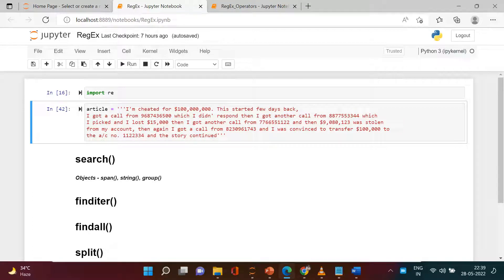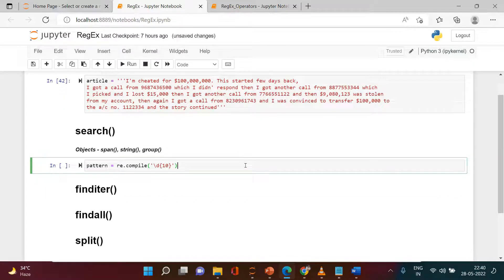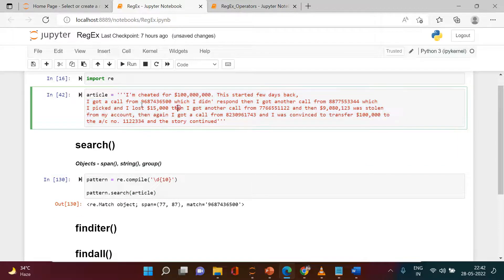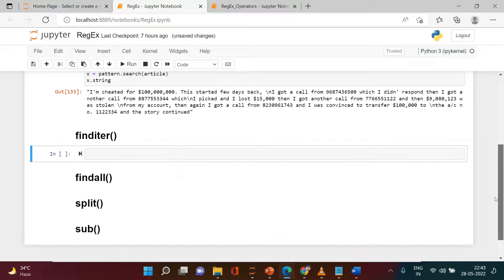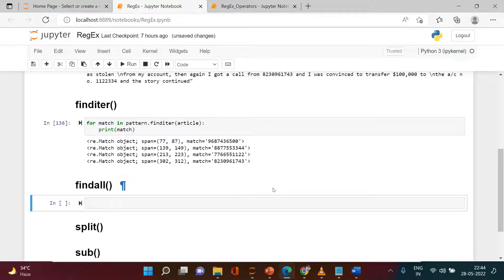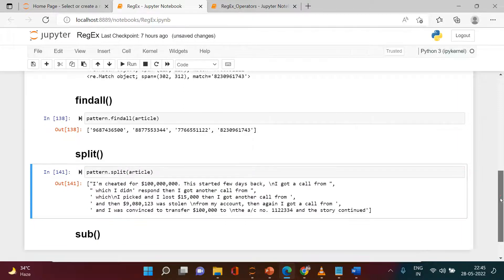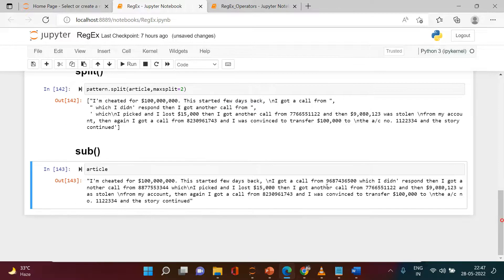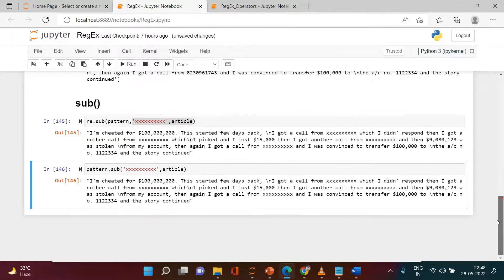Regular Expressions in Python - 2| RE Module Functions in Python | Learnerea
00:00 - Introduction
00:42 - Regular Expression Function Search
03:51 - Regular Expression Function Finditer
05:07 - Regular Expression Function Findall
05:42 - Regular Expression Function Split
07:30 - Regular Expression Function Substitute or Replace